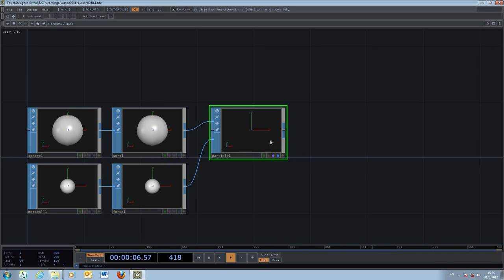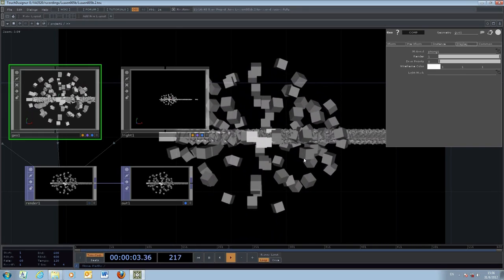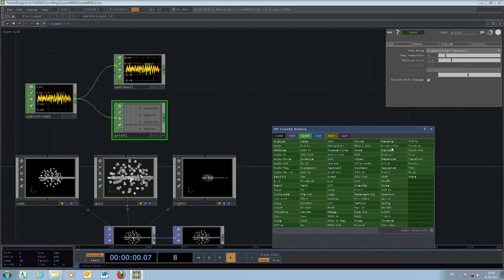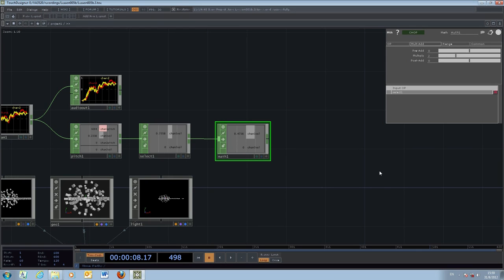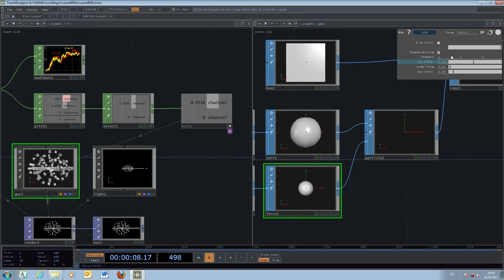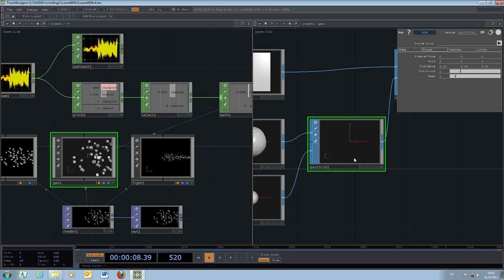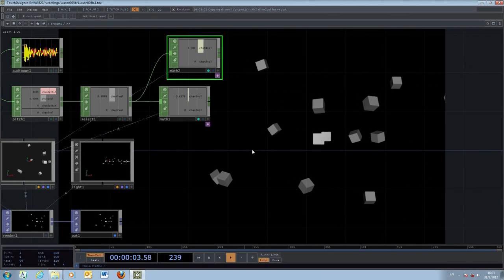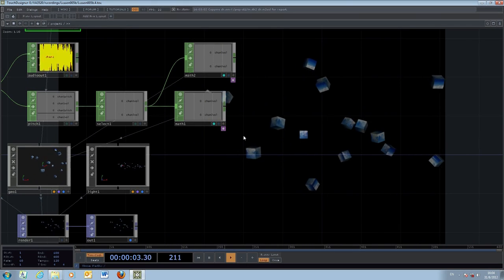VA3520 Evolutionary Graphics - TouchDesigner - lesson 005B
Audio information control the animation of particles